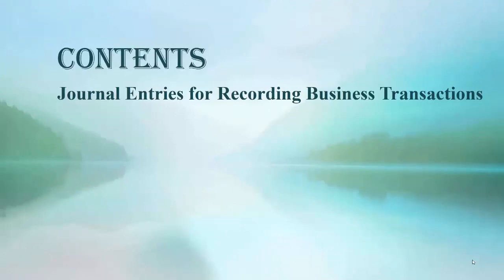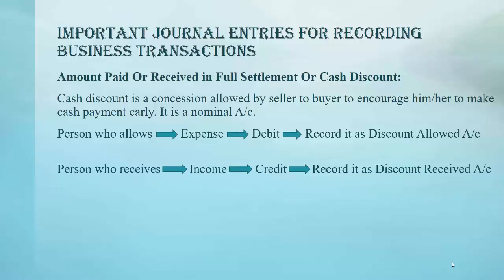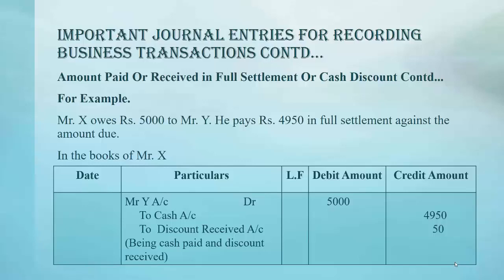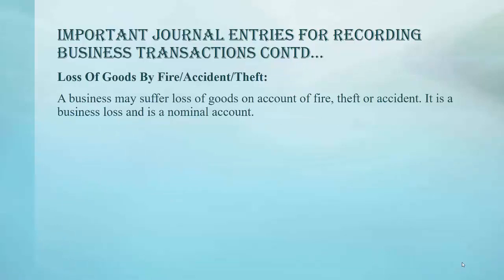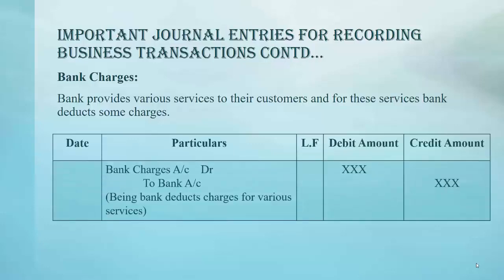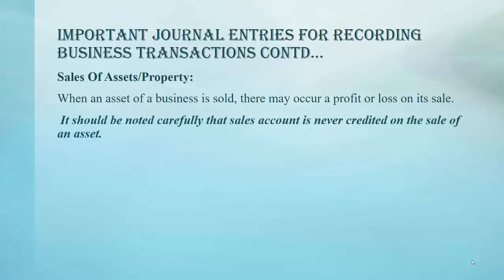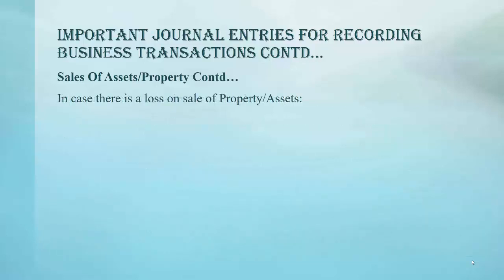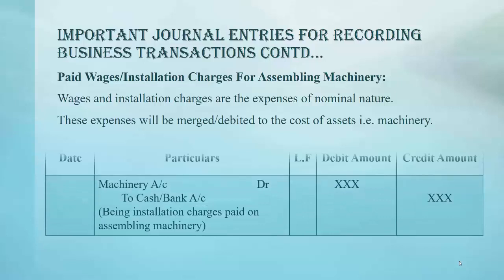How to record Journal Entries - Take 2!!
This video is an extension to the previous video and it covers more cases for recording Journal Entries correctly.